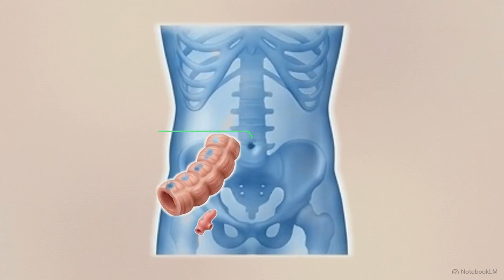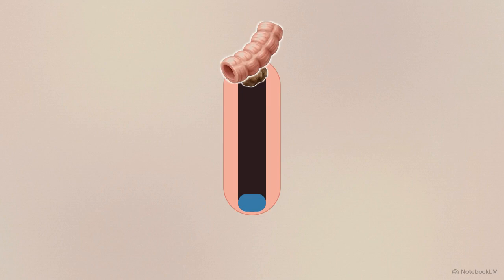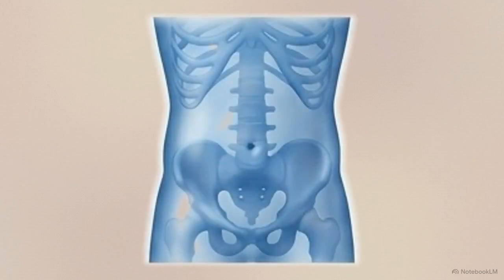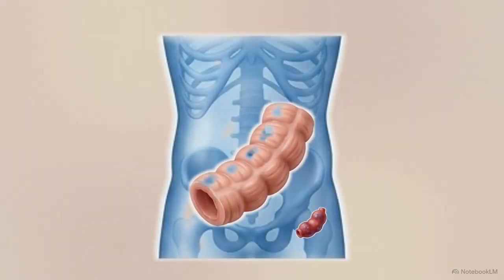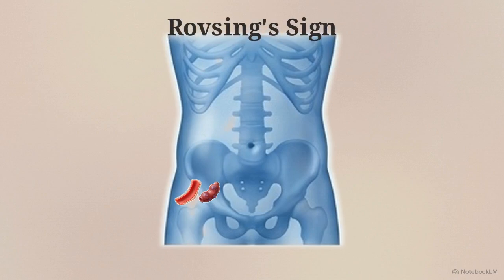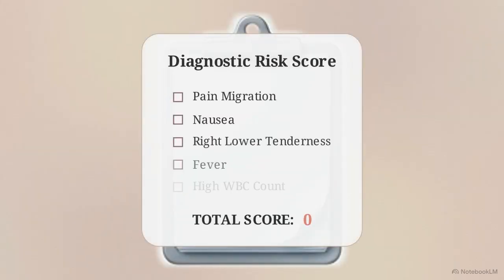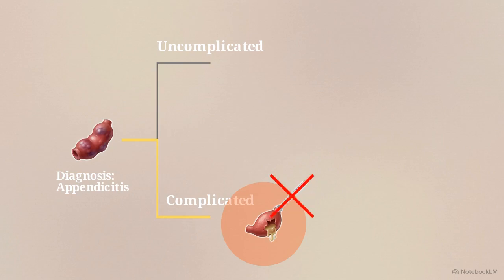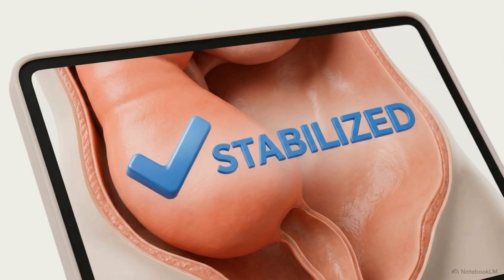Acute Appendicitis: Step by Step Guide